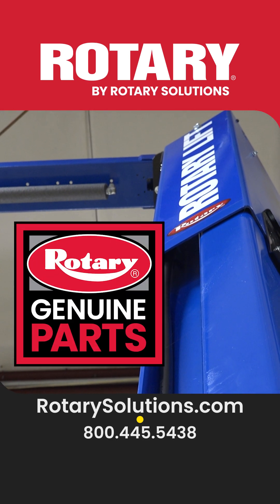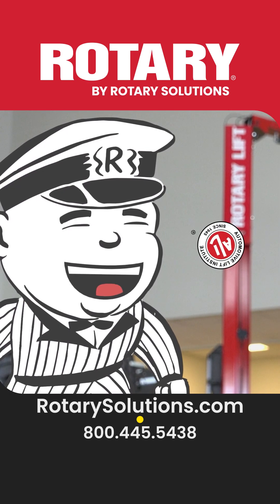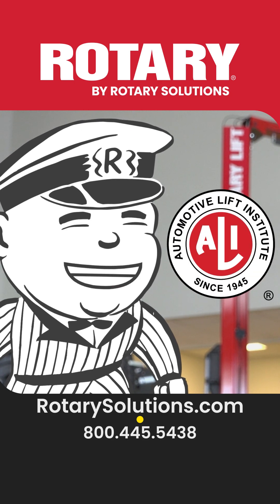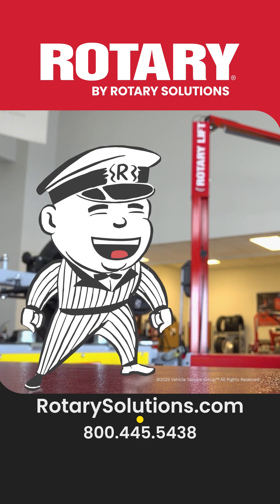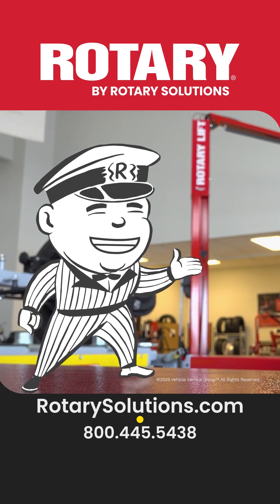2-Post Lift: Hose Inspection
Rotary Jack teaches you about the importance of inspecting your lift's hydraulic hoses and shows you what to look for.